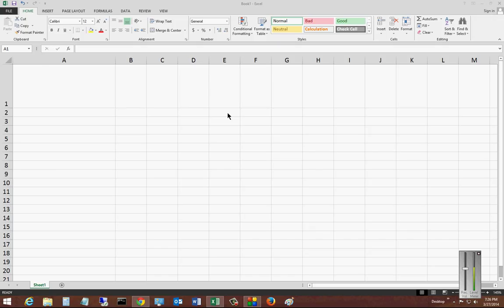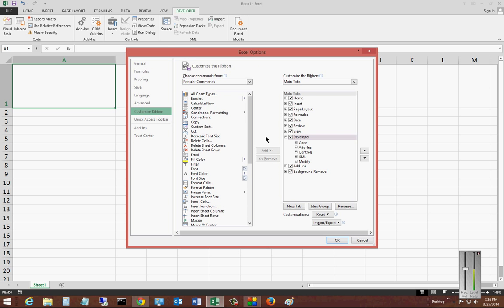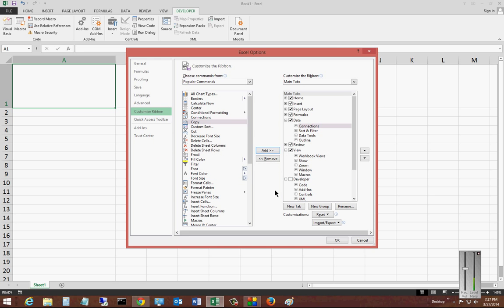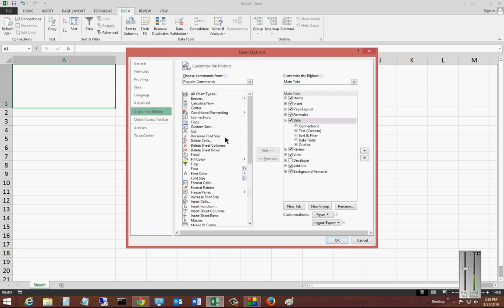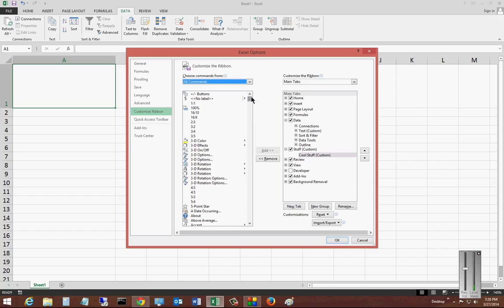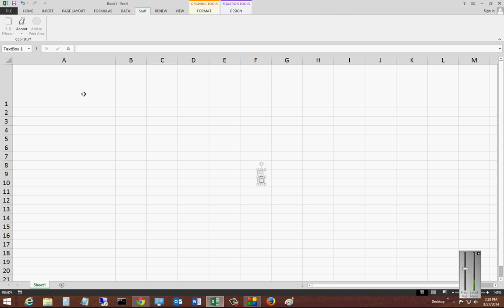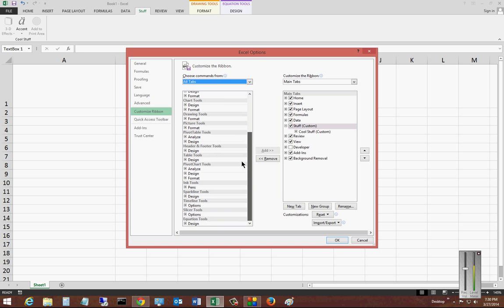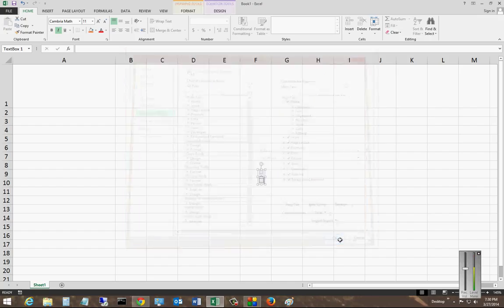How to customize the Ribbon in Microsoft Excel 2013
Author, teacher and talk show host Robert McMillen shows you